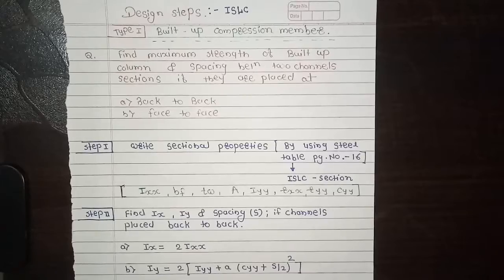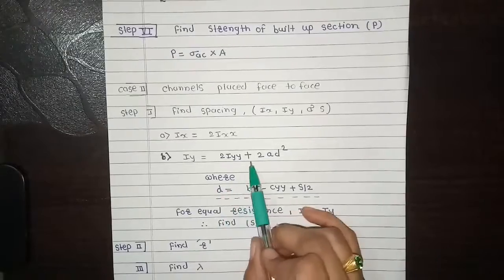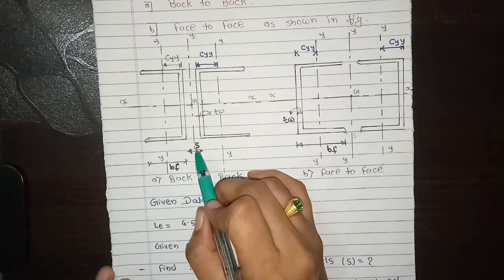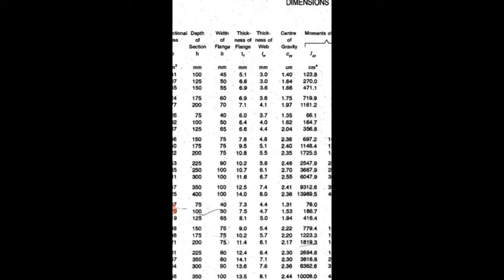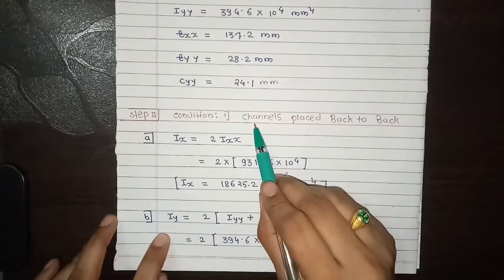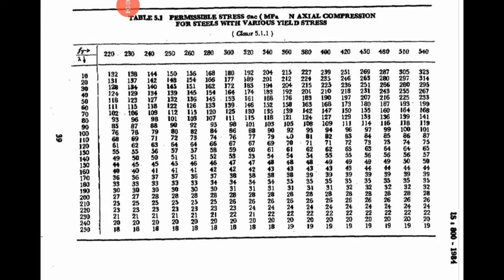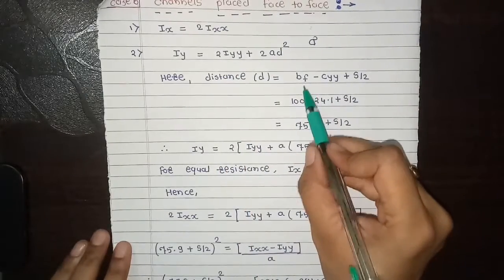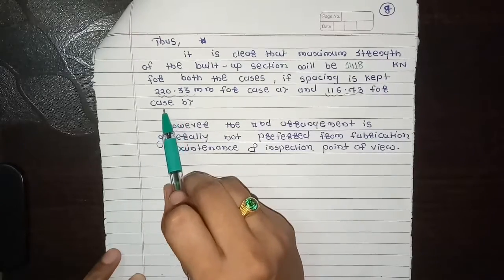Numerical on Built -Up Compression Member